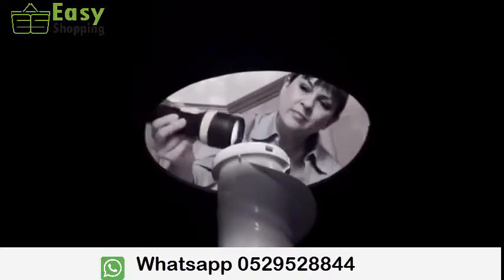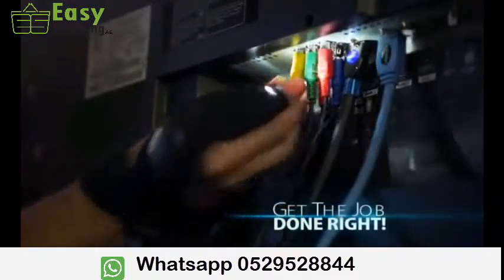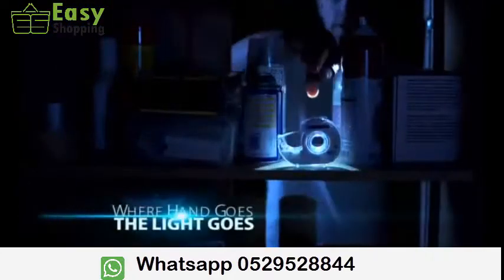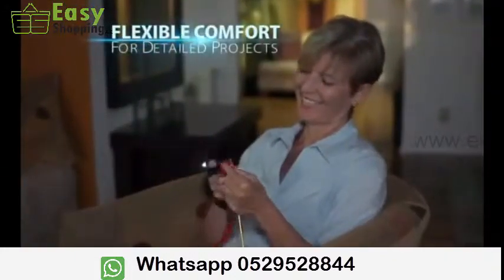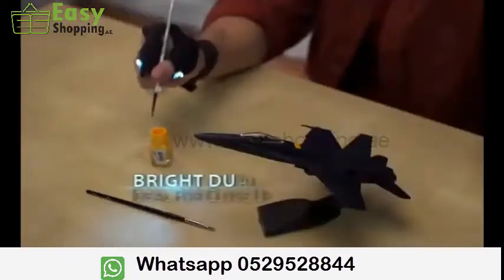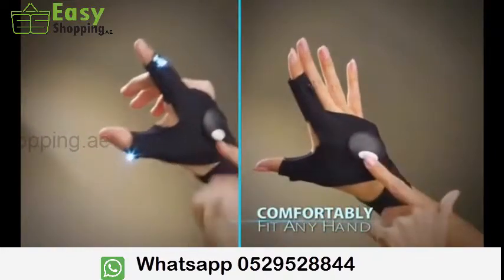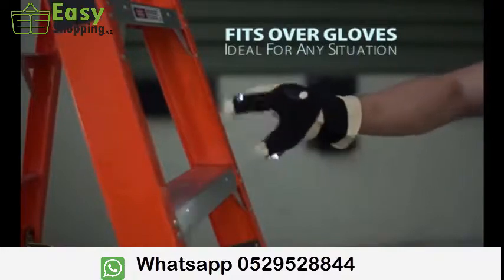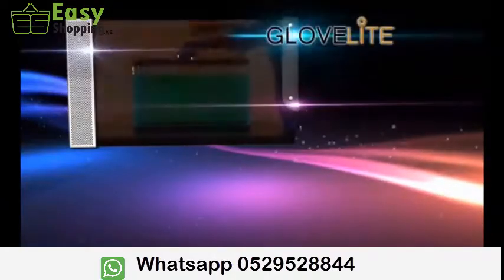Hands Free Atomic Beam Light Gloves